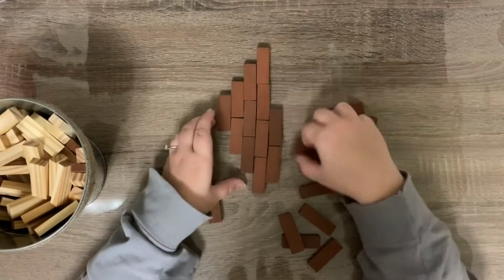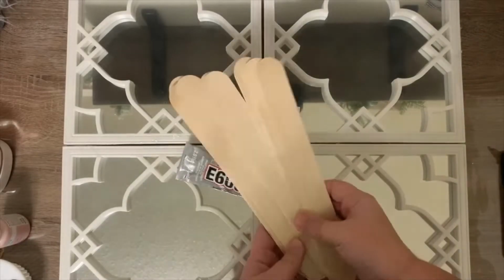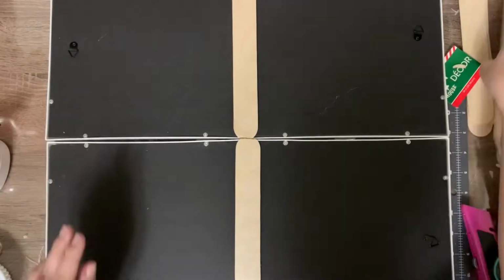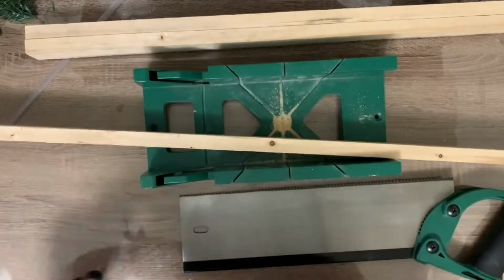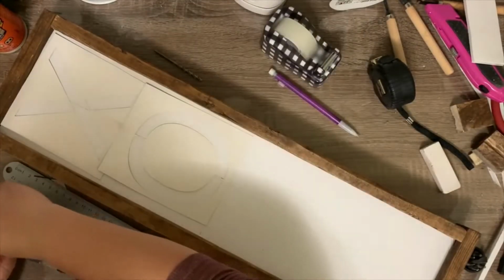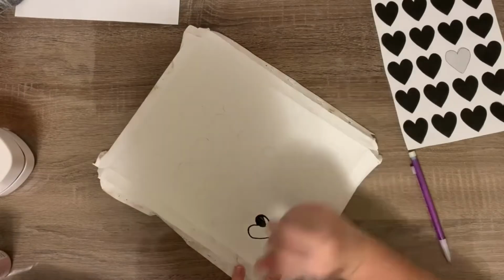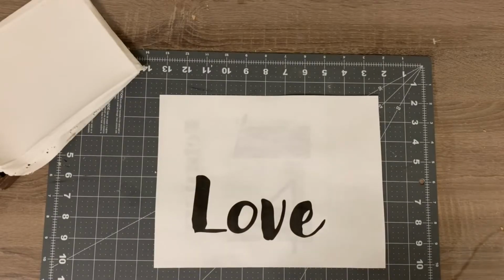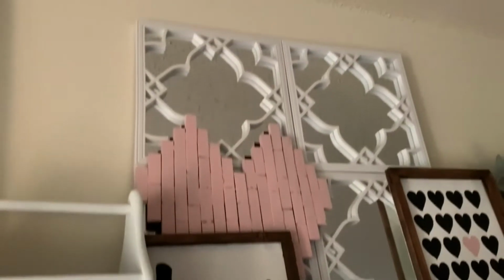Valentine's Day DIYs // DIY Challenge // Decorating Ideas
I'm so happy to be apart of this month's DIY Challenge! I really hope you like these Valentine's themed DIYs!

Desk Vacuum mentioned